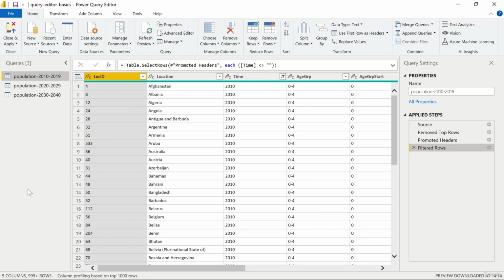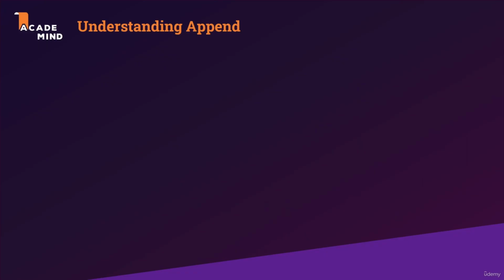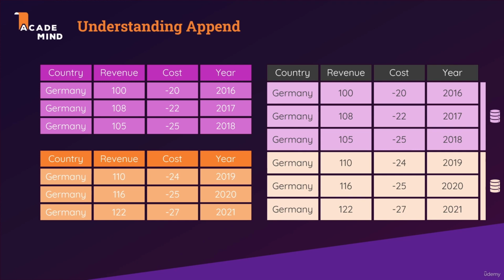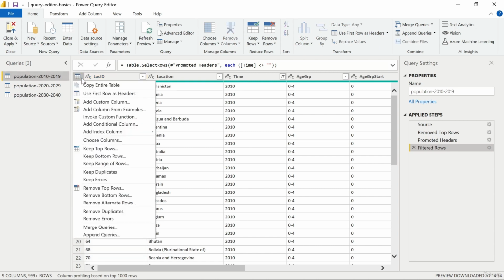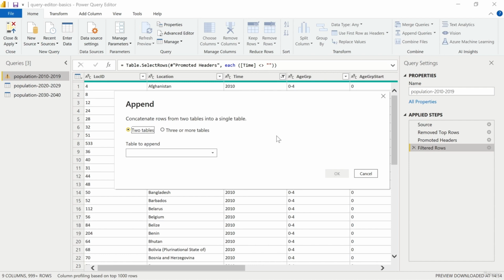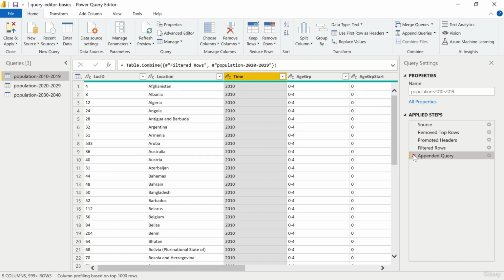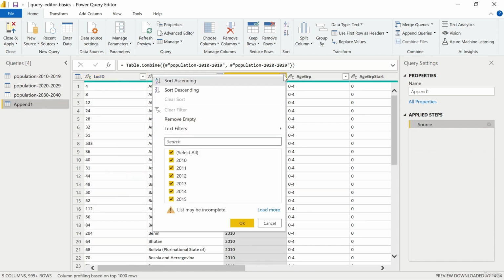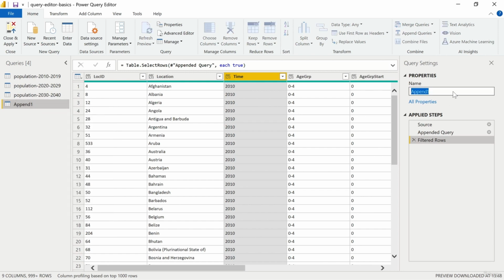[Data Analyst] 3.8 Power BI Append Future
3.8 Power BI Append Future